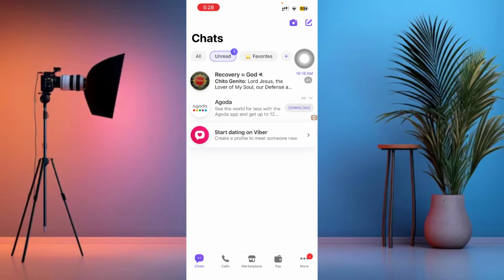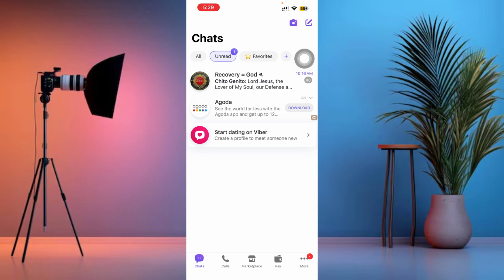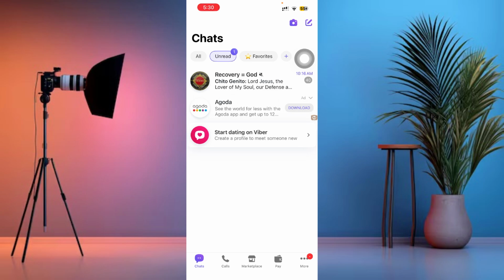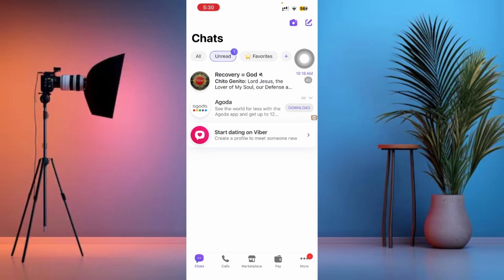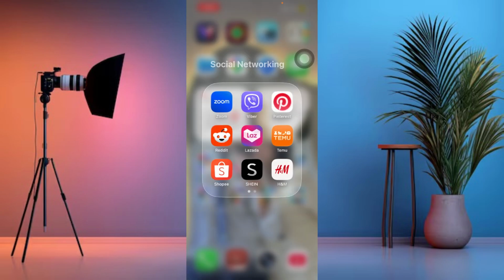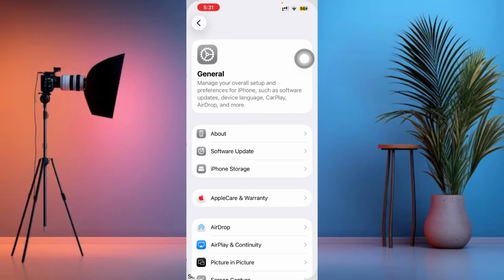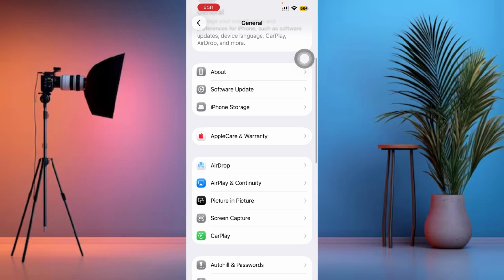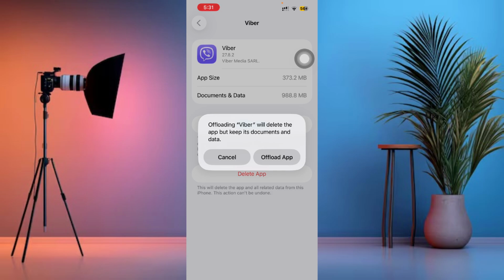How to Fix Viber Activation Failed Error 2026 (Quick Fix!)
Hey there, in this tutorial, I’ll show you step by step how to fix the Viber activation failed error and get your account working again in 2026.